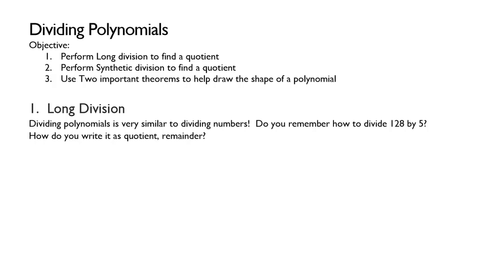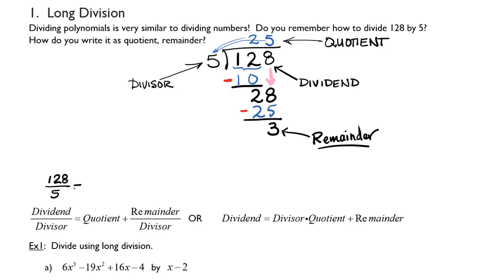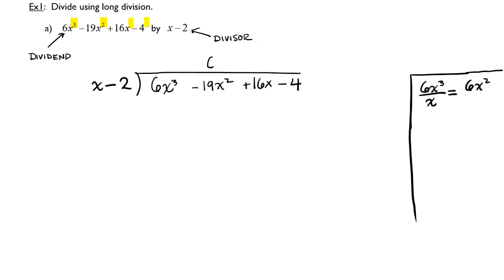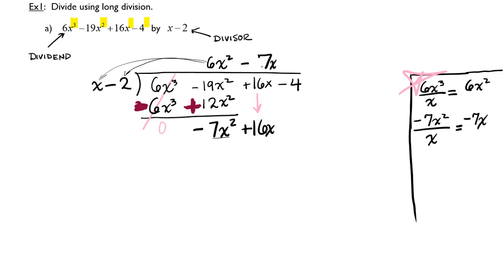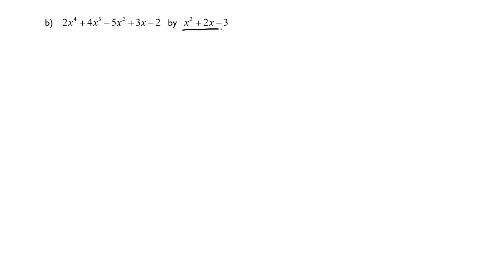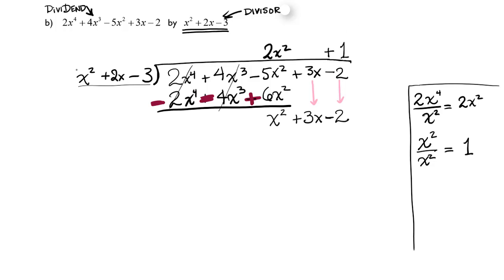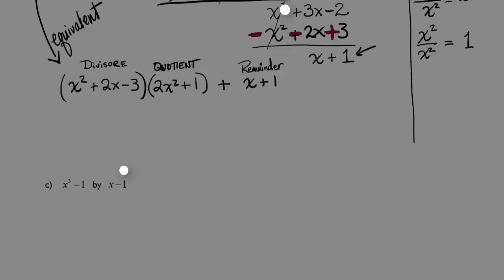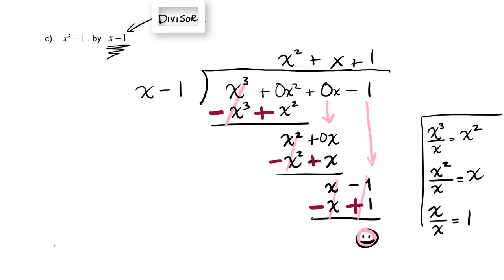Dividing Polynomials Part 1 Long Division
Reminder on long division and then examples of polynomial long division with two and three term divisors